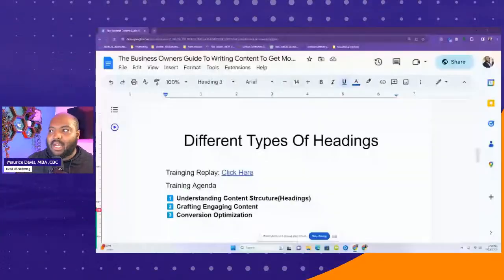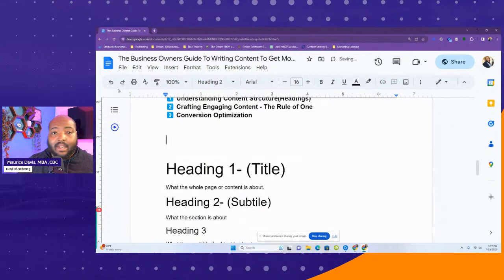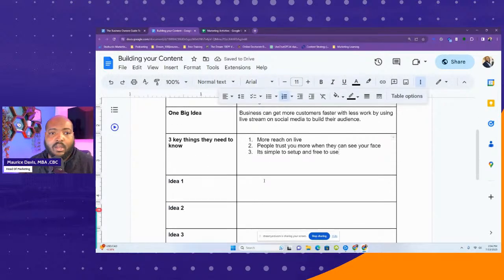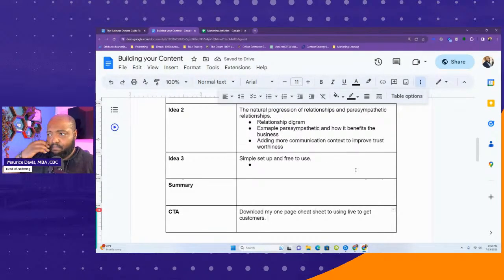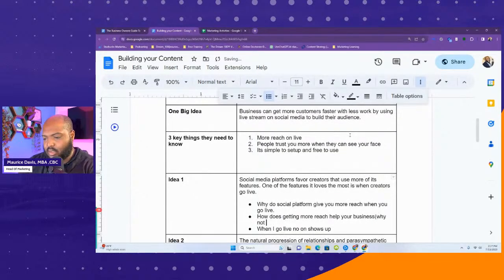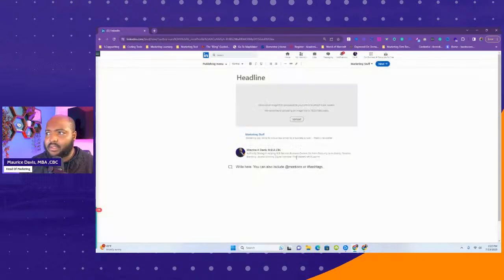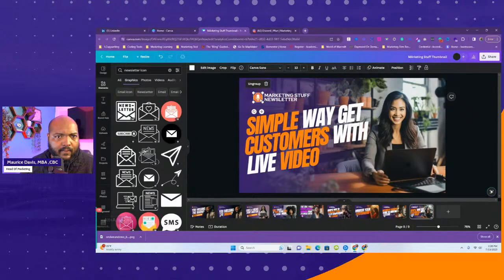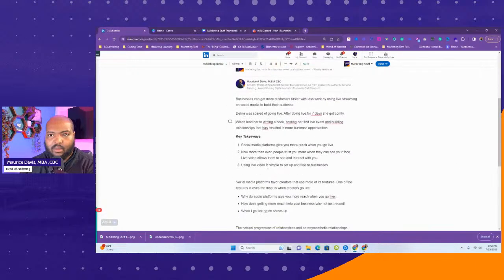The Business Owners Guide To Writing Content To Get More Customers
👉 In this video, we break down written content to help you drive more customers toward your business.

I will share techniques to deliver content that is not only engaging, but also drives conversions.

🎯 Key Highlights:
1️⃣ Understanding Headings
2️⃣ Crafting Engaging Content
3️⃣ Conversion Optimization

🔑 By the end of this guide, you'll be equipped with a robust toolkit to write content that resonates with your audience and converts them into loyal customers.